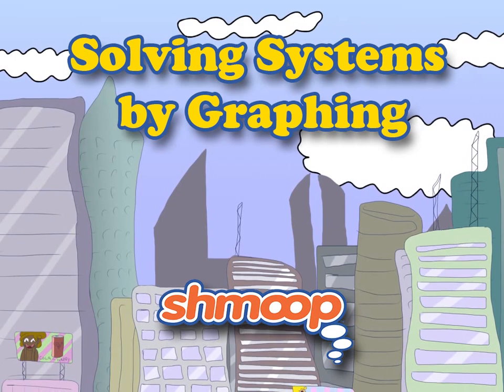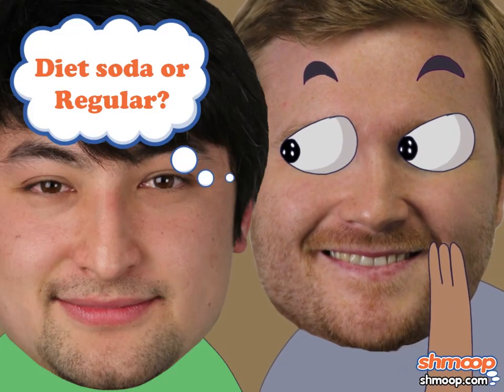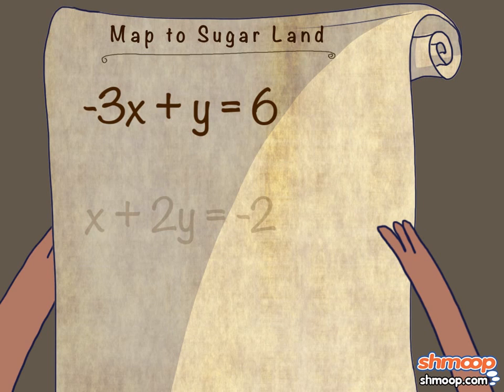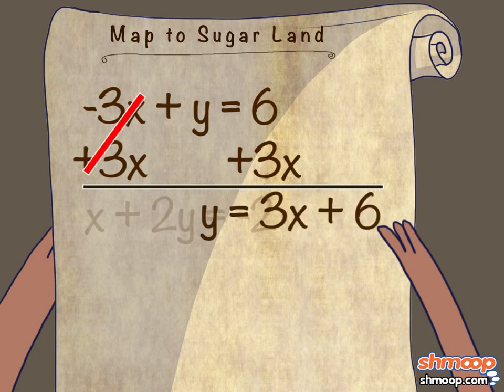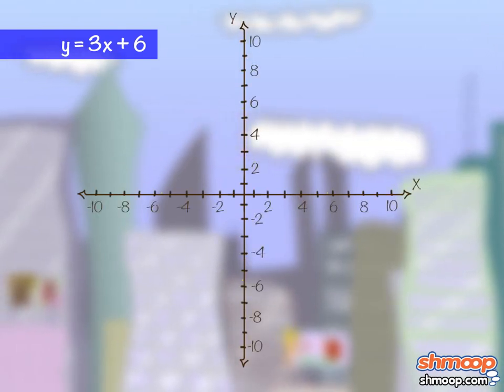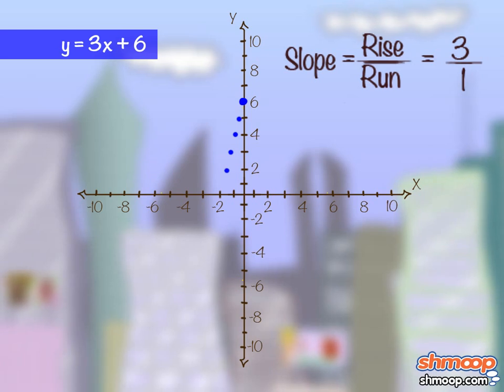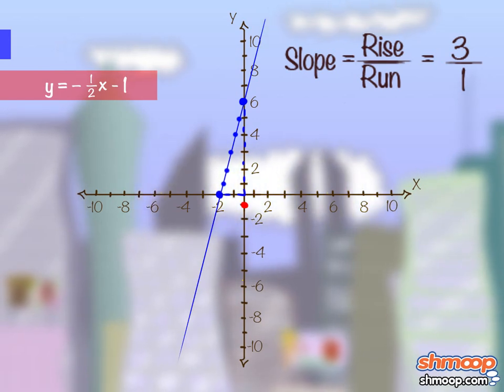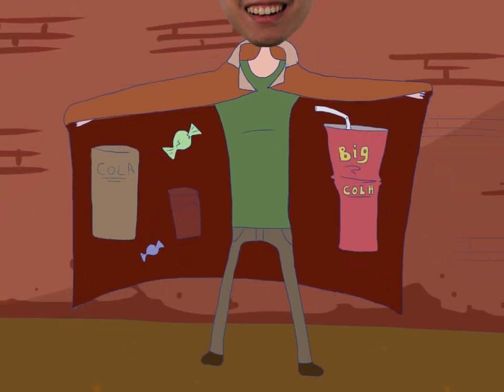Solving Systems of Equations by Graphing by Shmoop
To solve systems of equations by graphing simplify the equations to be in slope intercept form (y=mx+b) and then graph them. Finally, find the intersection point and you have your variable values.